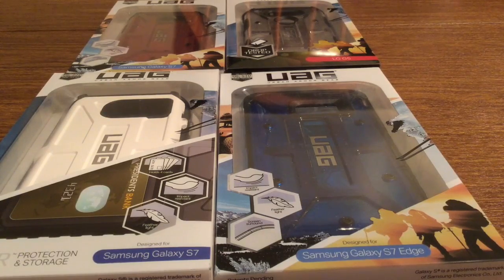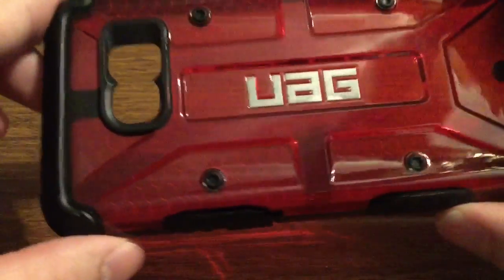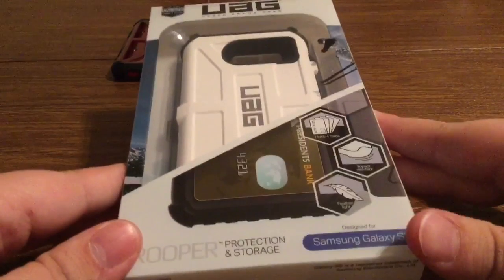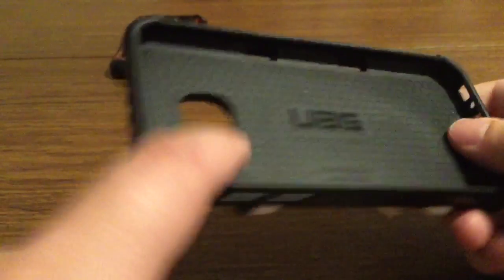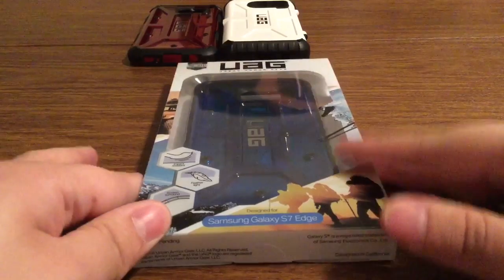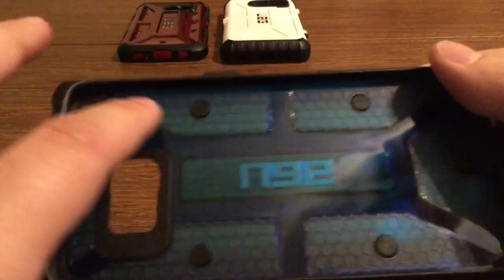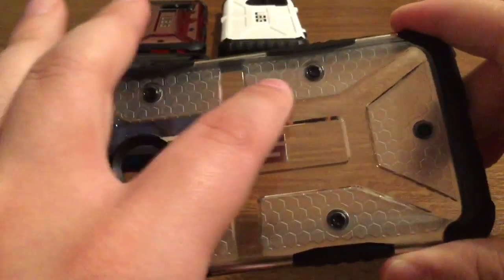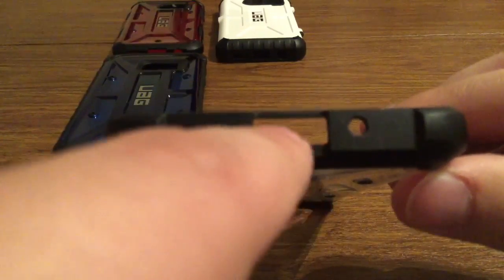UAG New Lineup Samsung S7/S7Edge/S7Trooper + LG G5 Composite Case Protection Review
This is the new Urban Armor Gear Collection for Samsung and LG. They all feature a composite rugged style design that has a tremendous amount of drop protection. You get a raised border to be able to lay your phone face down without having the front of your screen getting scratched or damaged. For extra protection you also get reinforced corners and skid guards. With the extra ridges on both sides you get a substantial amount of grip which allows you to easily take it in and out of your pocket with a very small chance of slipping out of your hand. For the new collection you get your standard composite cases for the Samsung Galaxy S7/S7Edge, and LG G5 along with a Samsung Galaxy S7 card case with rigid protection and card storage on the back for easy access so you don't have to carry a bulky wallet around.

$34.95-$39.95